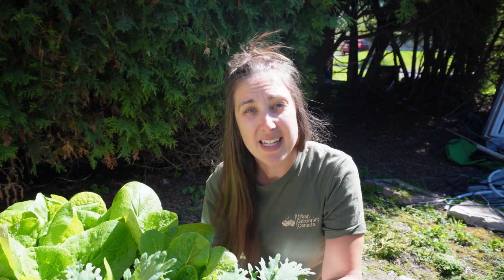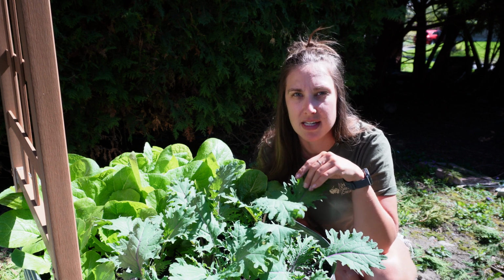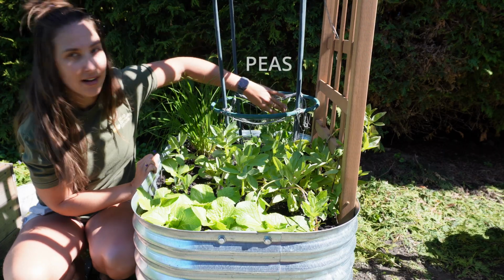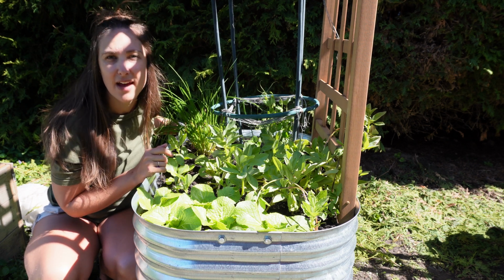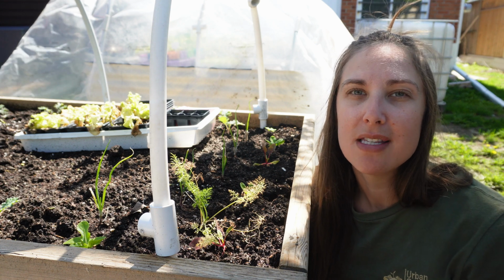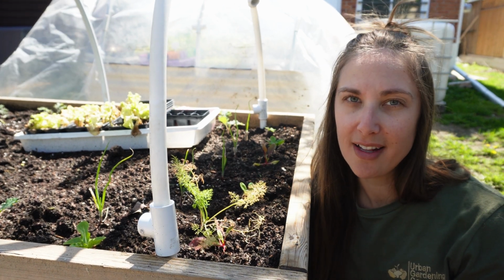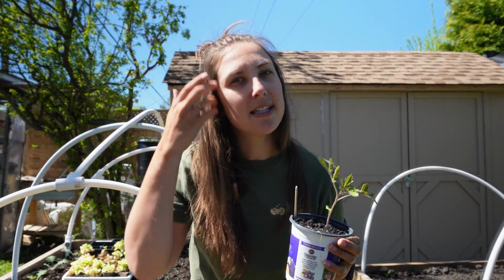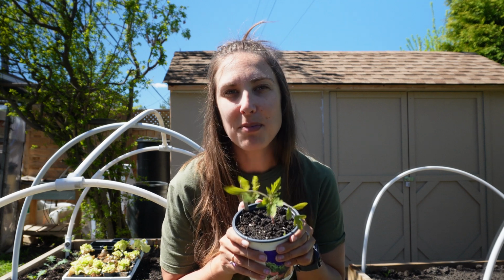The Easiest Vegetables to Grow in Your Garden | Beginner Gardener Series | Ep. 6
Hi! I’m Bri from Urban Gardening Canada. I teach gardening information to all levels of gardeners who grow in colder climates, that have to contend with frost, snow, cold nights and short growing seasons. I love to grow vegetables, flowers and fruit and want to teach you how you can grow your own food too. You may see some insects on this channel, because I love bugs and they are an important part of the gardening experience. Gardening is an amazing hobby that can teach you about nature, biodiversity, caring for the planet, and growing your own healthy, organic food.

Timestamps
00:00 Intro
00:49 Lettuce
02:38 Kale
04:33 Peas
06:16 Dill
08:15 Tomatoes